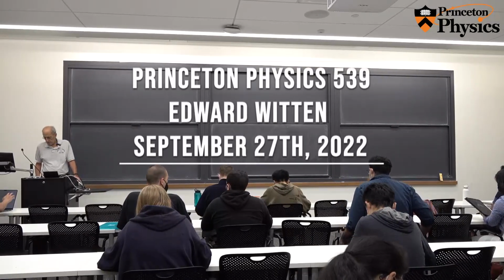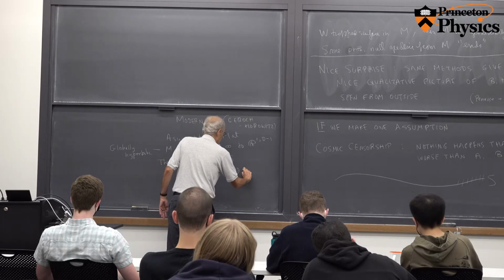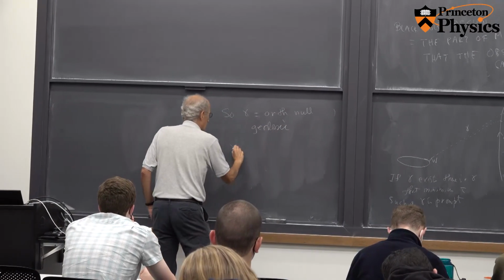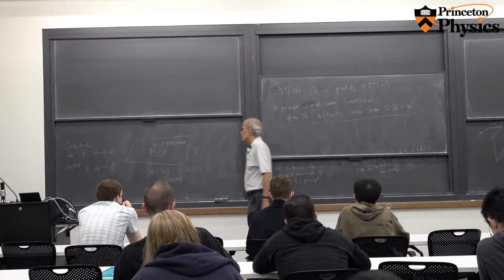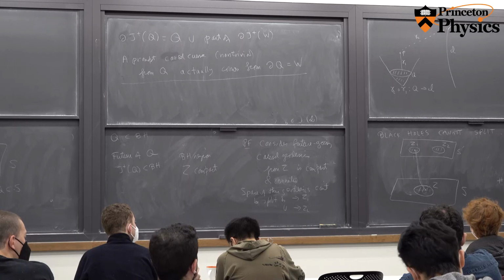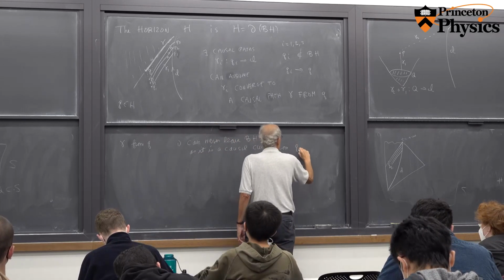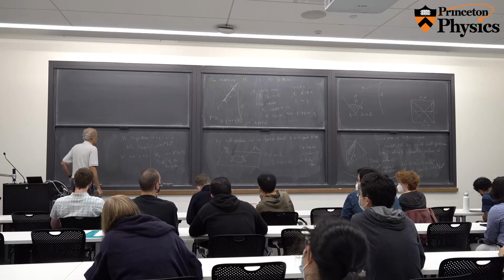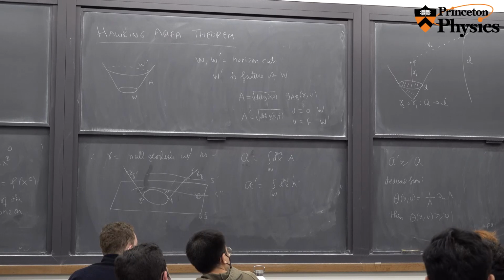07 Witten PHY539 20220927